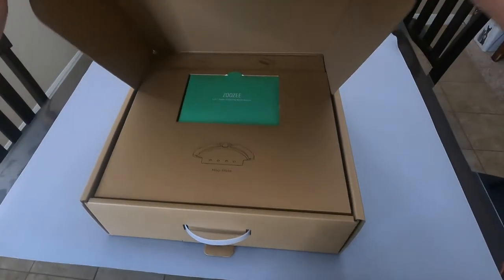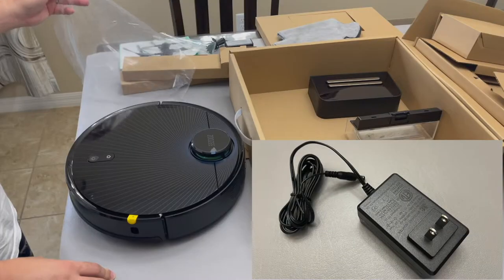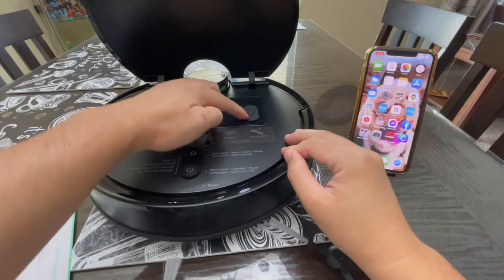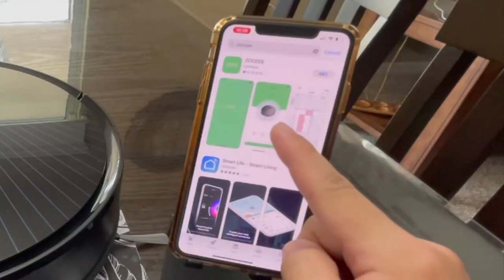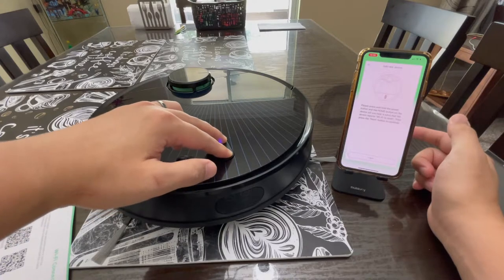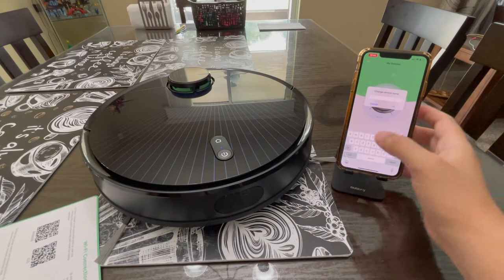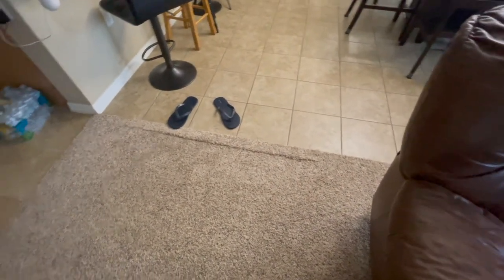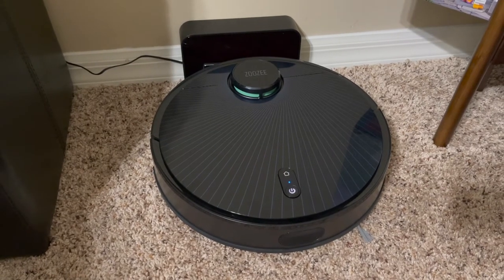ZOOZEE Z70 ROBOT VACUUM & MOP REVIEW | UNBOXING | COMPLETE GUIDE | BamCo TV Vlogs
Where to get

More from Zoozee

ZOOZEE Z70 Robot Vacuum and Mop, Compatible with 5 GHz WiFi, Precise Lidar Navigation Robotic Vacuum with 3500 Pa Power Suction, Multi-Floor Mapping, 5200 MAh LG Battery, Work with Alexa

5 GHz /2.4 GHz Wi-Fi: Zoozee robot vacuum cleaner is the First one in the market that is compatible with 5GHz and 2.4 GHz WiFi. Follow your choice. Never worry about your robot vacuum can’t connect to your home network.

Powerful suction: Nidec blower supplied suction power of up to 3500 Pa for robotic vacuum cleaners. Easily removes dust, stains, and hair on your floor.

5200 MAH battery: High-quality LG batteries help clean your large house of 300 square meters at a time and work for 240 minutes, and automatically return to the charging base.

Lidar navigation & 28 sensors: The ranging frequency of the intelligent lidar is 4000 times per second, and the scanning radius is 8 meters to optimize coverage and the full suite of sensors helps thoroughly clean your home.

Multiple functions: With ZOOZEE app, you can select the clean mode, set virtual wall, No-Go zone, and choice the language for your robotic vacuum. You can control your robot vacuum clean a certain area at a certain time.

What You Get: ZOOZEE Z70 smart robot vacuum cleaner*1, power adapter*1, Two-in-one water tank*1, Dust Bin*1, Main Brush*1, Cleaning Brush*1, side brush*2, Washable HEPA Filter*2, Mop Plate*1, Mop*1, User Manual*1.

VLOGGING GEARS:

[Cameras]
iPhone 12 Pro Max
iPhone 10s Max
Samsung Galaxy S8
GoPro Hero 9 Black Bundle

[Camera Accessories]
Ulanzi MT-16 Extendable Phone Camera Tripod
GoPro Hero 9 Black Media Mod
Rode Mic
Purple Panda Lapel
GoPro Hero 9 Black Powerbank
ULANZI ST-06 Camera Hot Shoe Phone Holder:
GoPro Hero 9 Black Dual Battery Charger + Battery:
SIRUI Traveler 5AX Aluminum Tripod
Blue Yeti USB Mic

[Editing Tools]
Apple MacBook Pro 13” with Apple M1 Chip
Apple iMovie for MacBook